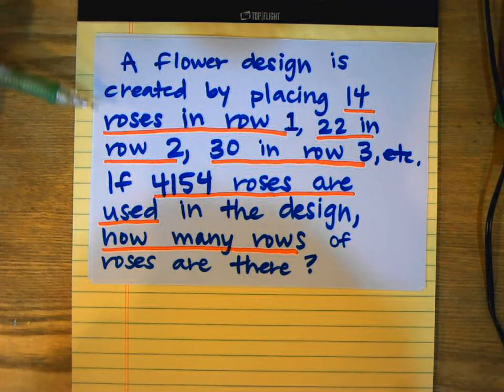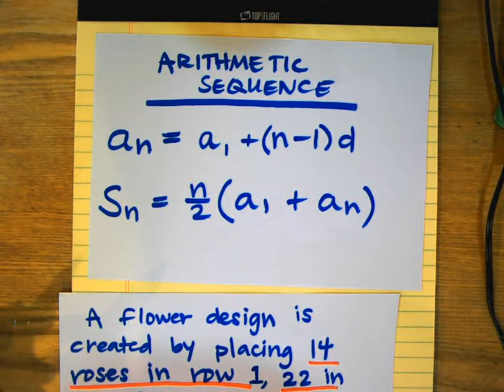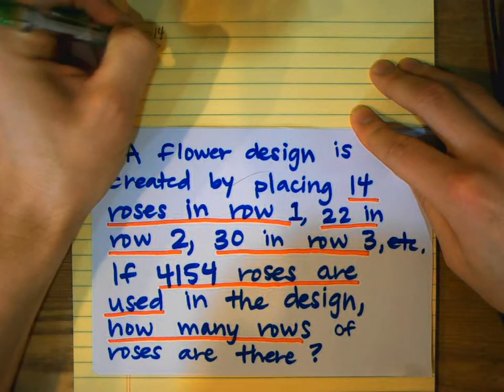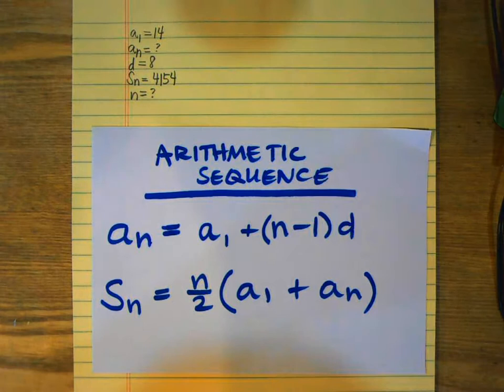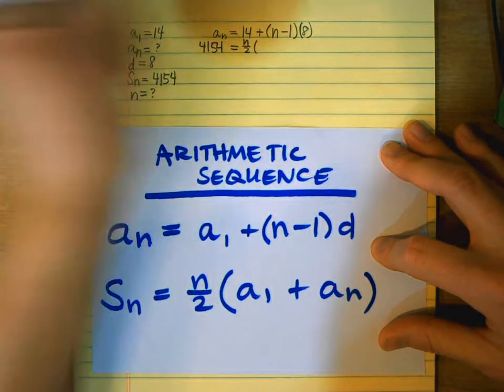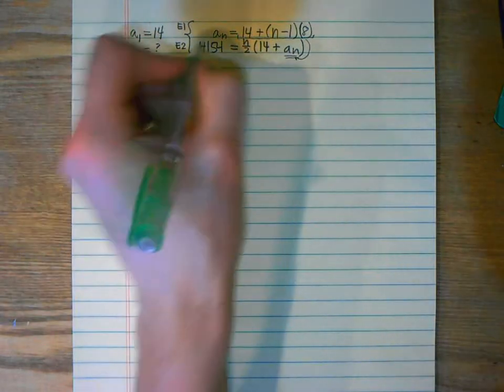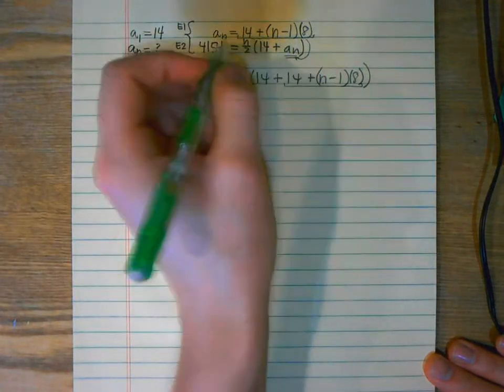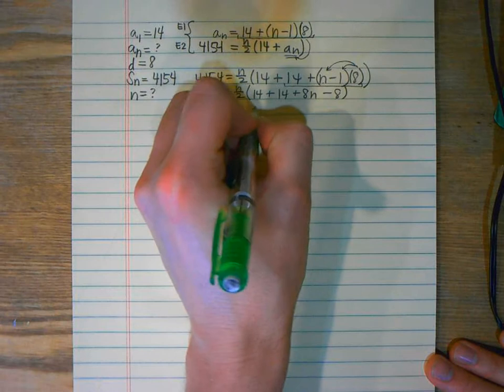03 20 15 Arithmetic Sequence Review Problem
A flower design is created by placing 14 roses in row 1, 22 in row 2, 30 in row 3, etc.  If 4,154 roses are used in the design, how many rows of roses are there?